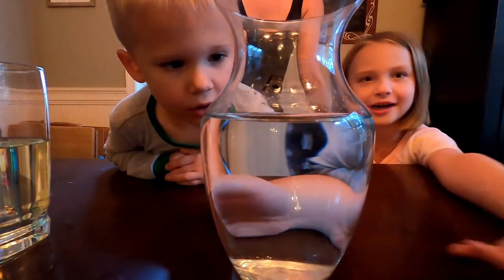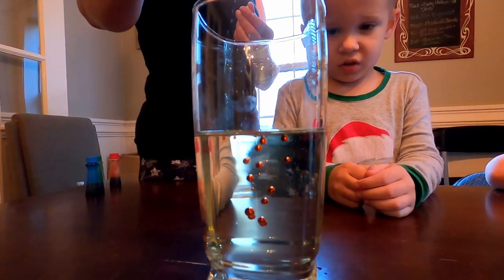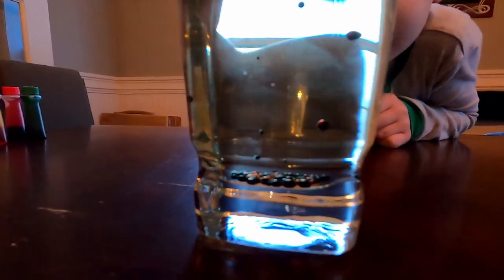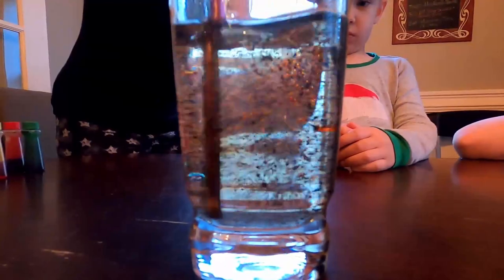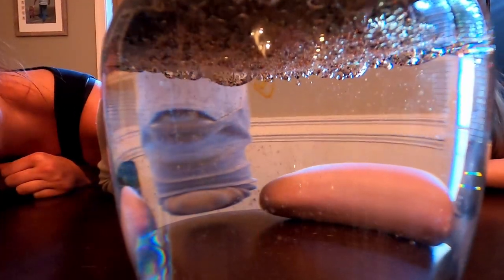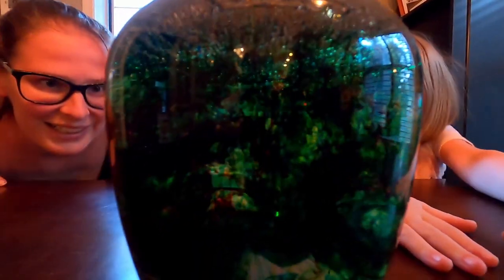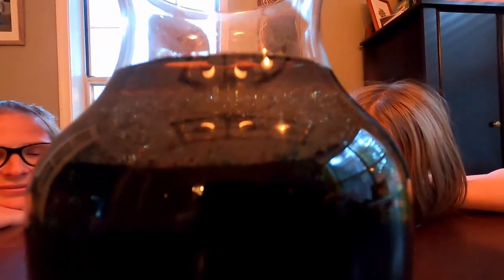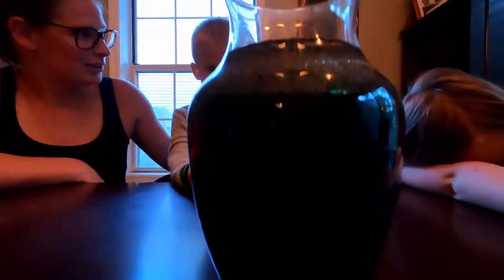Magical Colorful Rain in a Jar!!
Aubrey and Preston make beautiful colorful rain in a jar using water, oil and food coloring.  Watch the rainbow magic occur and learn how to do it with your kids!

A&PFunTV is a fun channel for Aubrey and Preston to share their experiences with learning new things, having fun, playing games, playing pranks and having holiday fun!  New characters will be introduced as the channel gets more popular and new games and challenges will be done!  A new addition to the family, our new dog Shenanigans, is now with us and making appearances as well.  She is a beautiful Pembroke Welsh Corgi with a sweet personality.  These videos for kids will entertain and help your children learn.